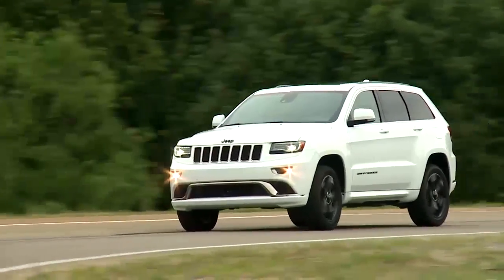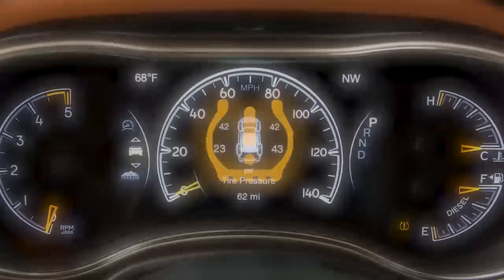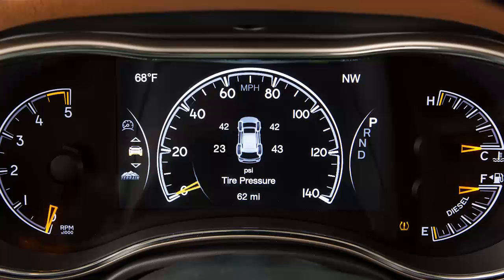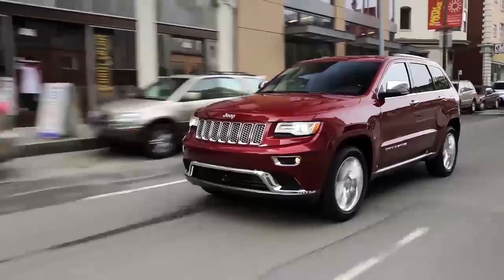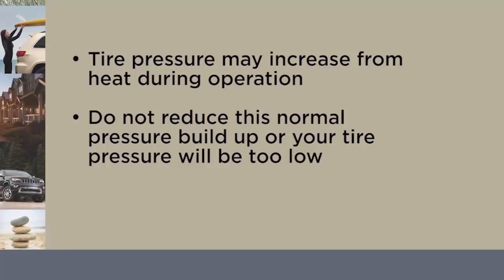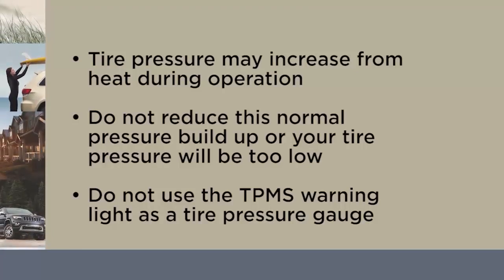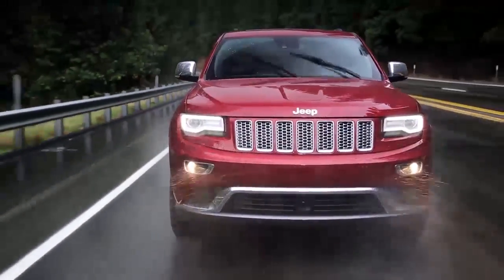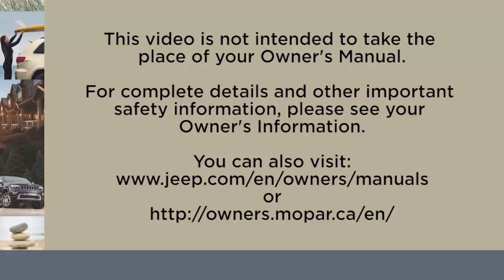Tire Pressure Monitoring System-The TPMS light and tpms sensor in 2017 Jeep Grand Cherokee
Enjoy added safety and convenience out on the road. Discover how the Tire Pressure Monitoring System can take the hassle out of maintaining proper tire pressure in your 2017 Jeep Grand Cherokee. Learn how the TPMS light and TPMS sensors act as preventative safety features and learn more about monitoring proper tire pressure information.